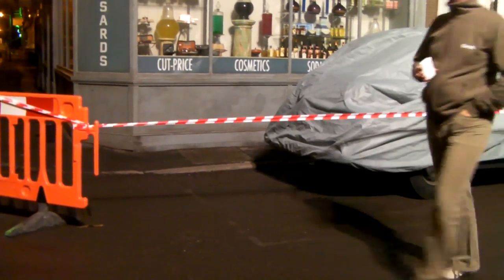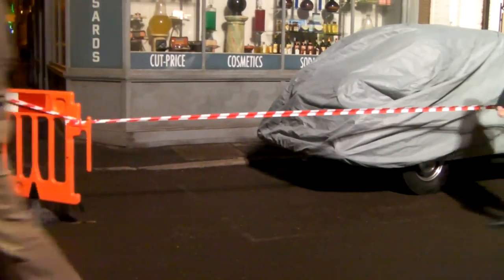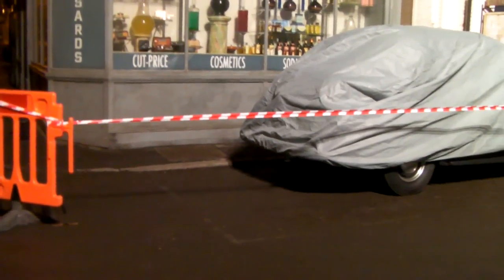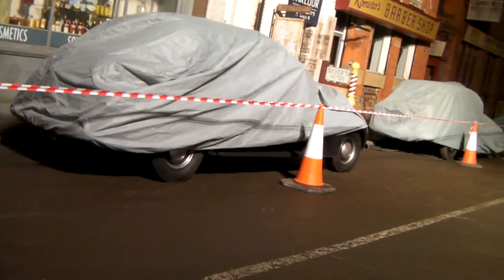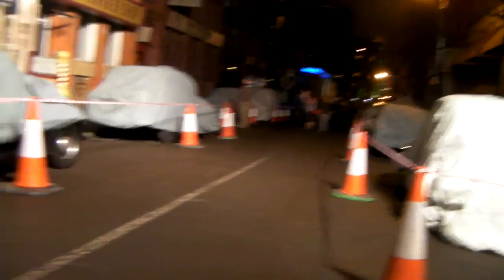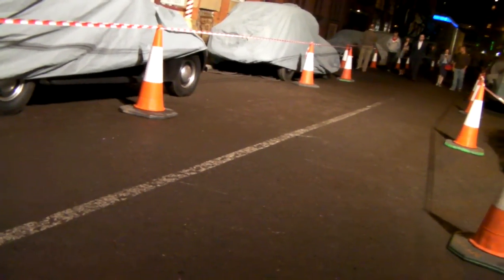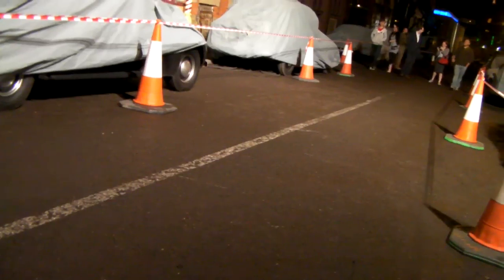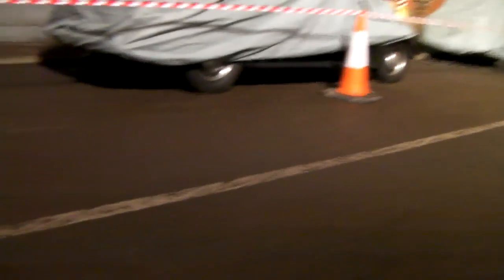Captain America Set Tour by DJ A-UP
The man in the know. Food cans and the inside skinny.